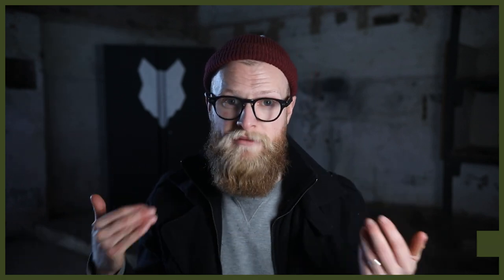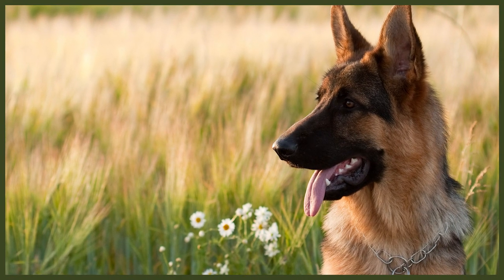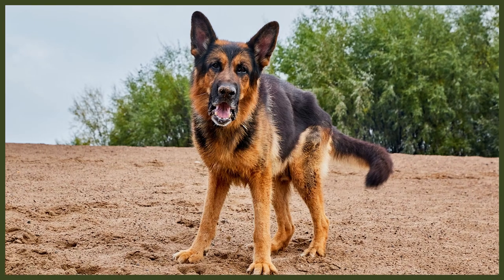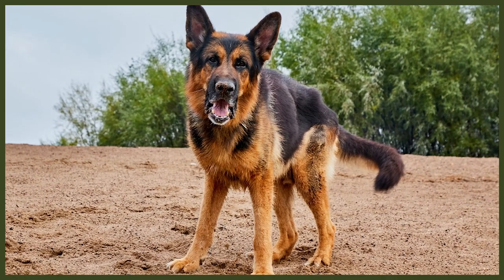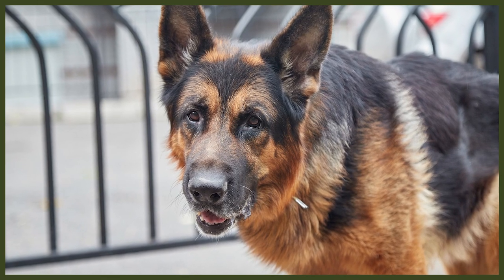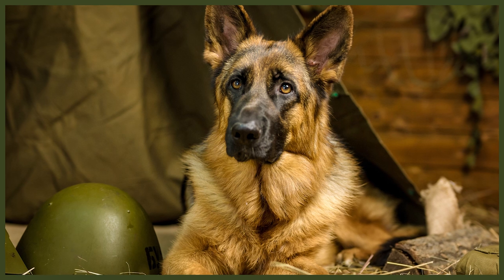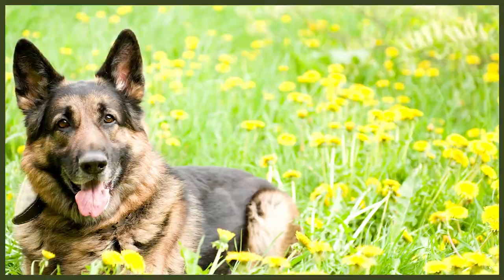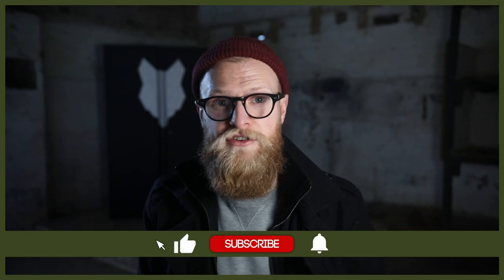How To STOP Your GERMAN SHEPHERD PULLING ON WALKS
How To STOP Your GERMAN SHEPHERD PULLING ON WALKS. Going on a walk with you German Shepherd should be the best part of your day but it is not fun if they are pulling all the time. Today learn how to stop them pulling on walks.